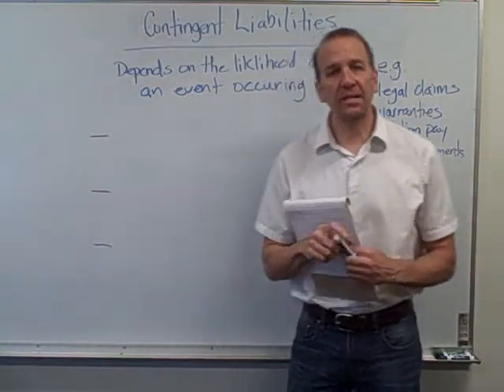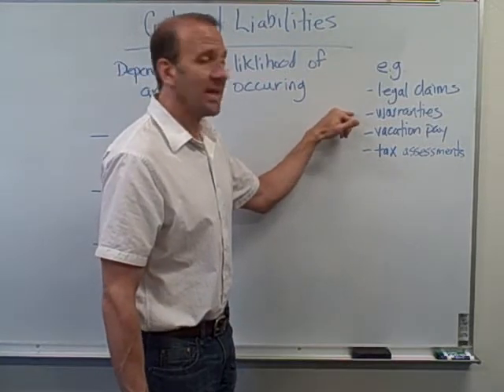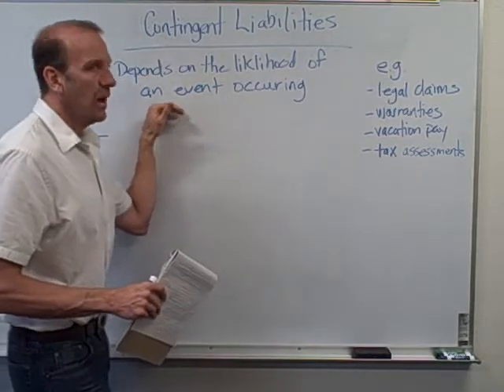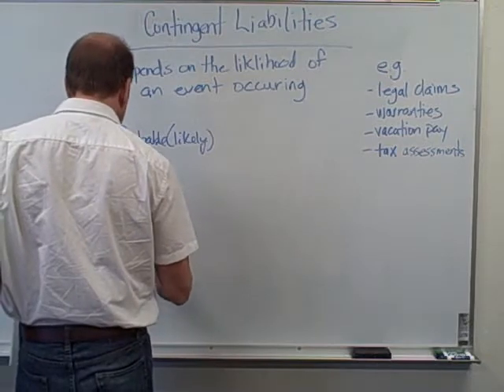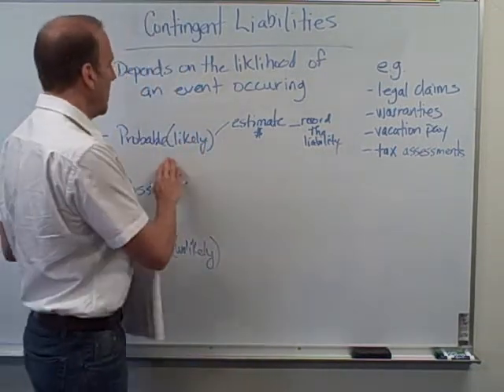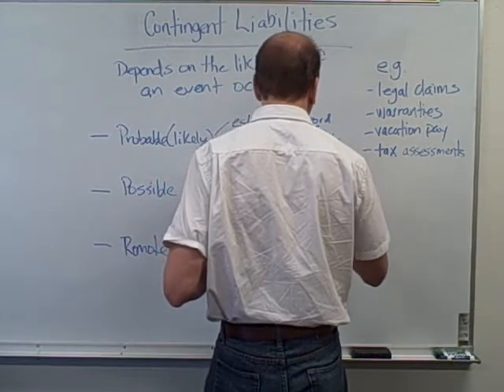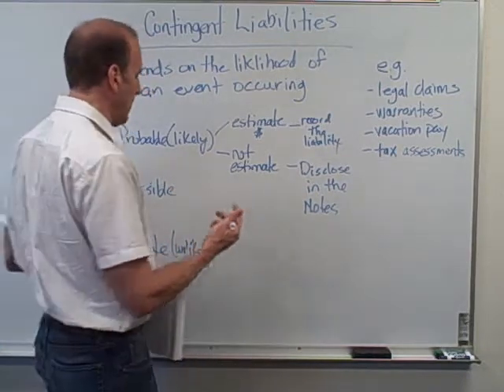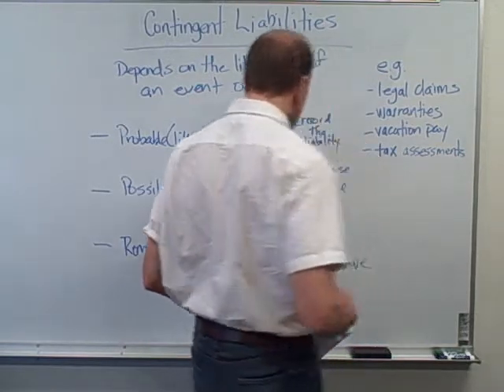Contingent Liabilities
This video explains contingent liabilities and 3 possible treatments:  probable, possible and remote